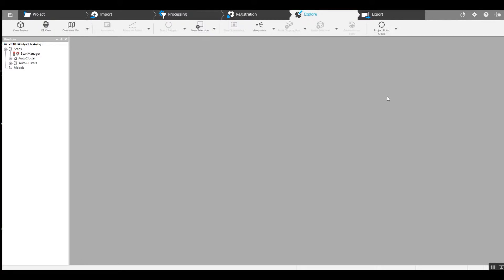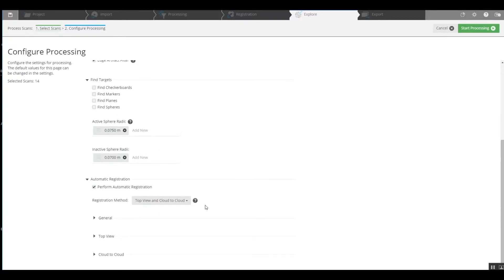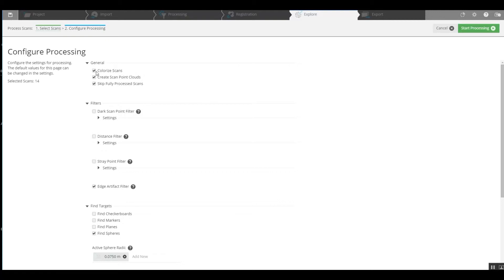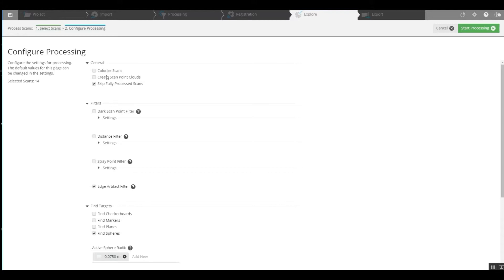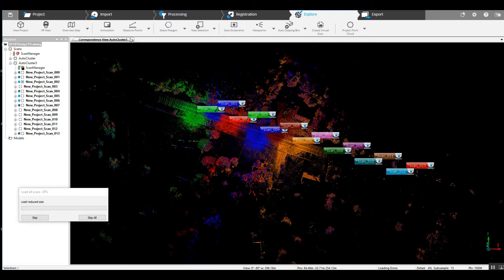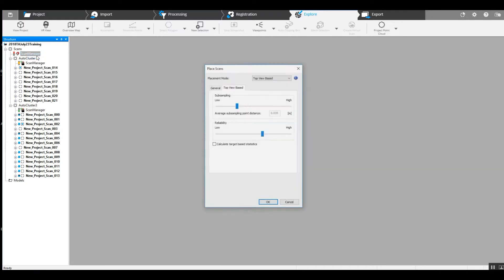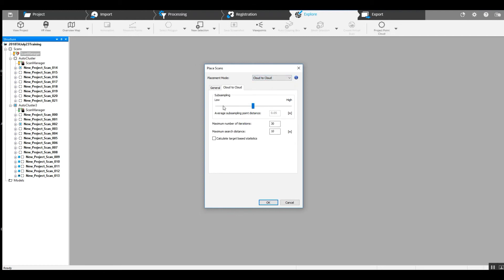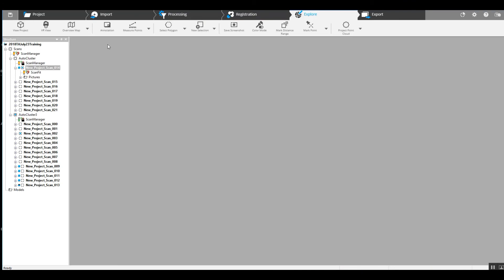Atlantic Laser Scanning Tutorial FARO SCENE Registering a 3D Road Scan Project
This Atlantic Laser Scanning Services tutorial illustrates the workflow to register FARO Focus 3D laser scanner data of a road.
The video illustrates the registration process, combining multiple scan locations into a single project.